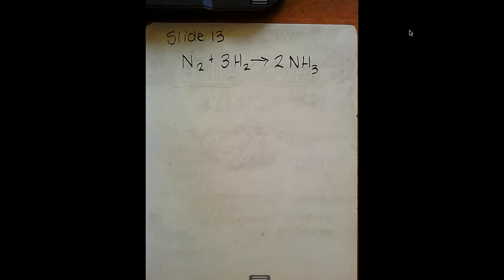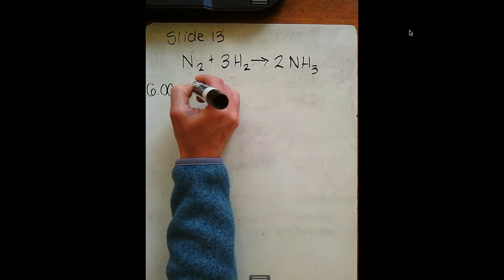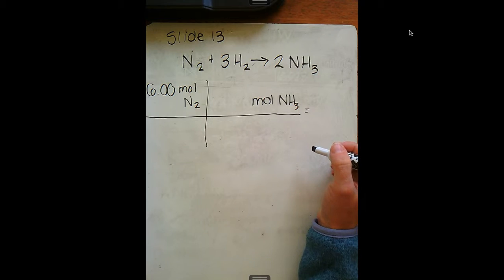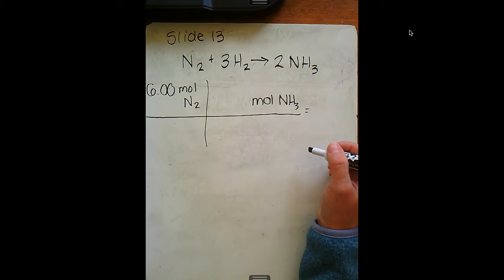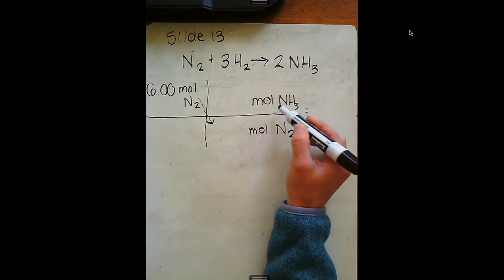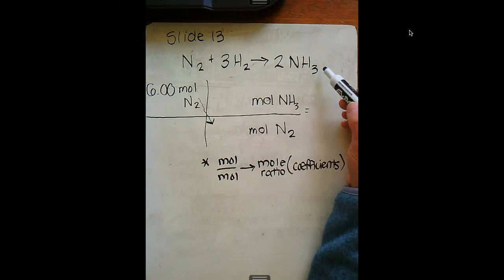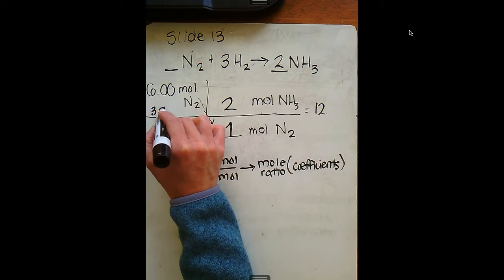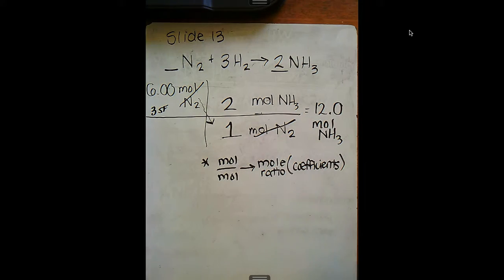Mole - Mole conversions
Slide #13 from Stoich PPT